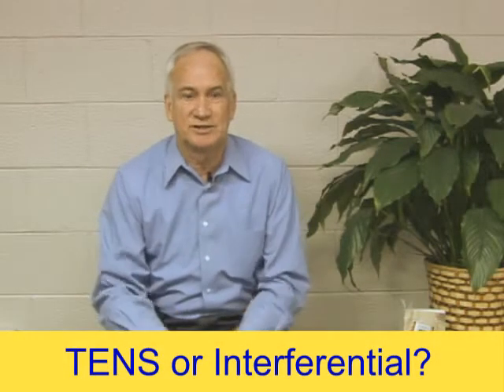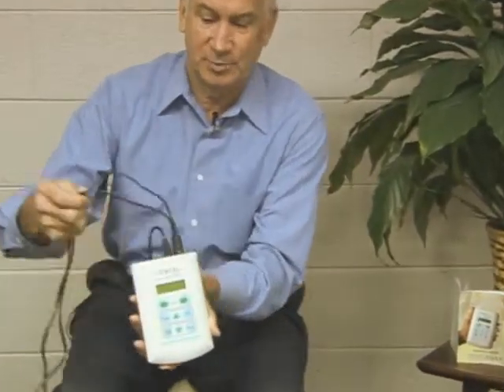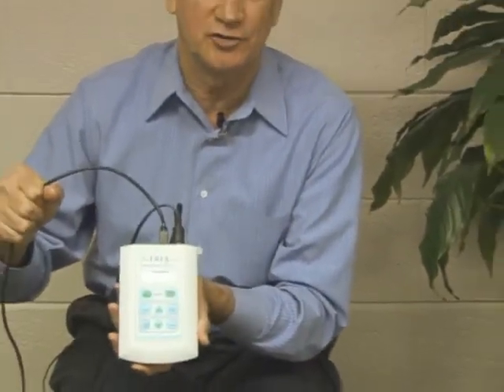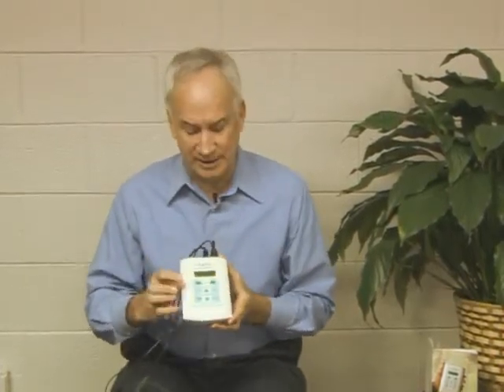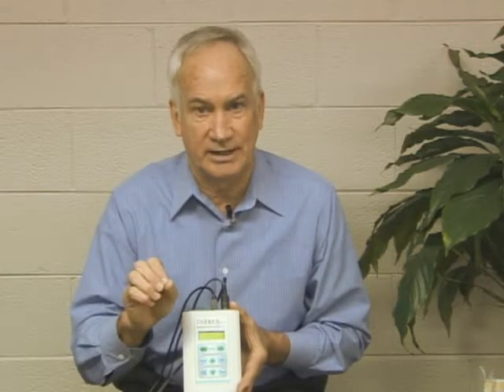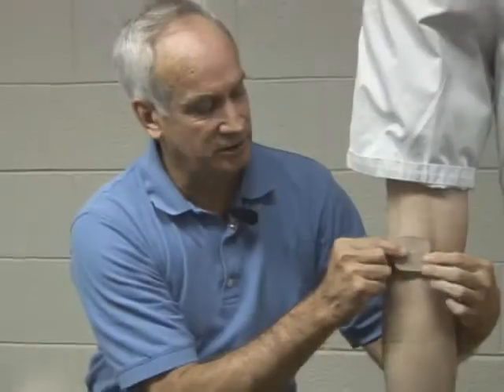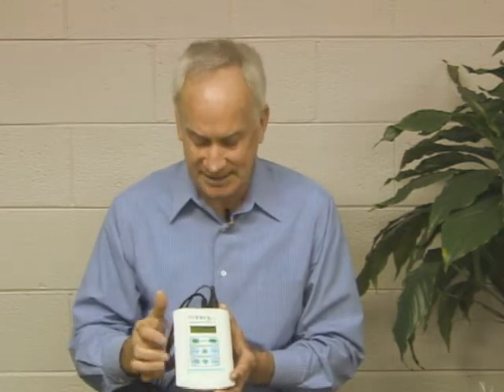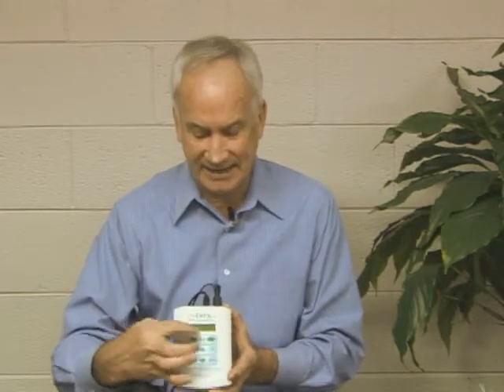When To Use A Tens Machine or Use A High Frequency Interferential Machine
Bob, of explains when it's appropriate to use a tens unit and when it's more appropriate to use an interferential unit.    Shown is the Infrex Plus combination tens and interferential unit which has both types of electrotherapy in one unit.